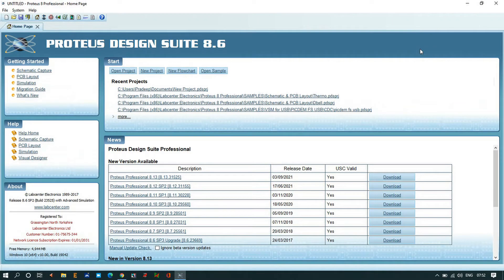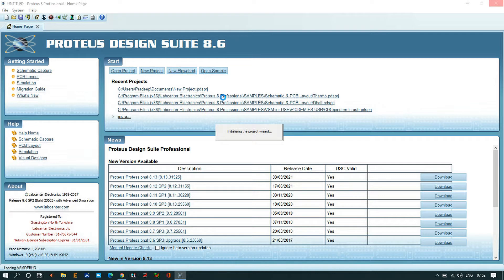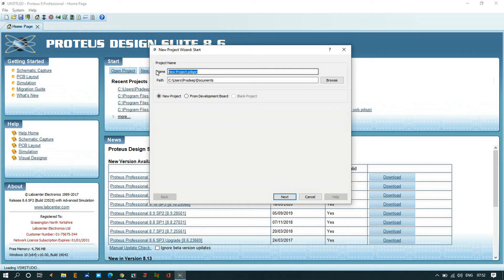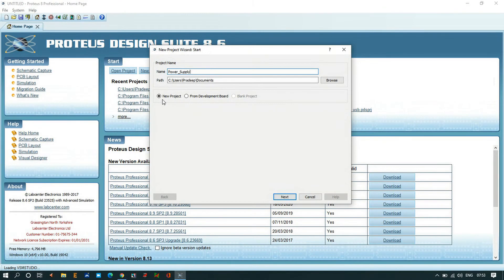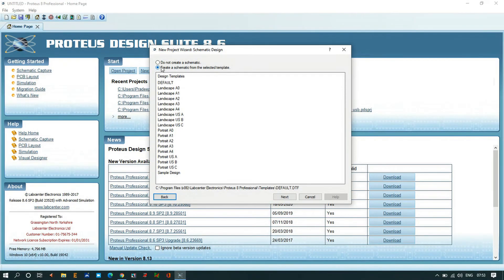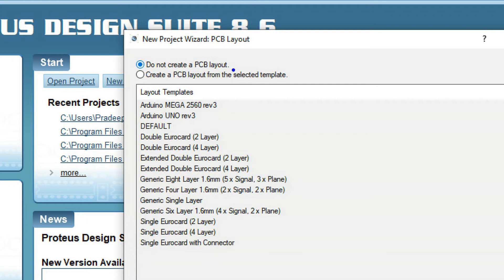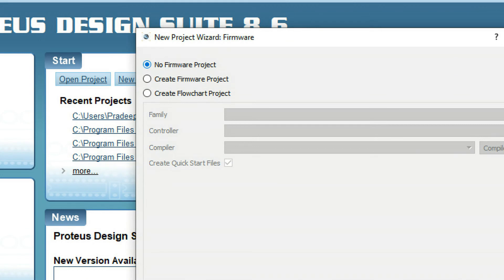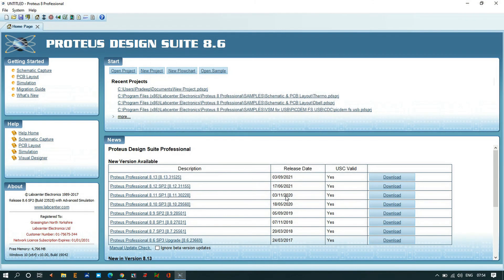Proteus Circuit Design and Simulation | Lets start with Proteus Project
Circuit design using Proteus professional is best way to learn and understand the electronics circuits. In this video you will be able to learn about how to study the electronics components and its behavior over the application and controlling the outputs based on our requirement. Proteus professional software provides the best platform to analyze the circuit waveform and create the circuit on our requirements. This tool provides us many scripted electronics components which are able to simulate on your PC. In this class we will learn how to start a new project and know about our circuit requirement.

2. PCB Design Crash Course: 3D Package & Board Design Approach

3. Complete Eagle CAD PCB Design: Theory and Practical approach

4. Getting Started with Eagle CAD PCB design: (FREE)

5. Electronic Circuit Simulation Using Proteus Professional

6. Microsoft Excel Course For Beginners (FREE)

7. Getting Started With PCB Design Using Autodesk Eagle CAD

8. PCB Design Crash Course: 3D Package & Board Design Approach

9. PCB Design Course Using OrCAD/Allegro For Beginners

10. Getting Started With PCB Design Using Autodesk Eagle CAD

Circuit Design, Circuit Simulation, Waveform analisys,